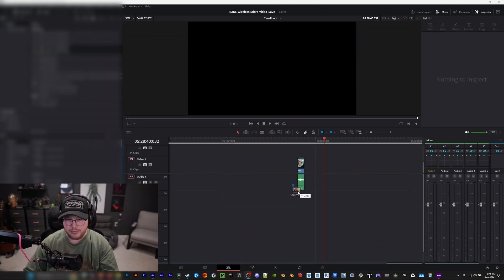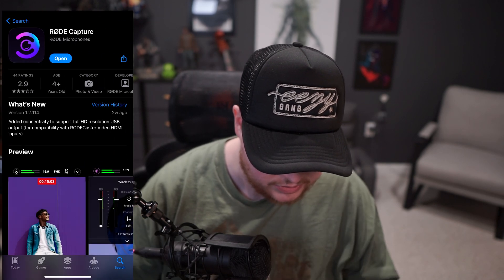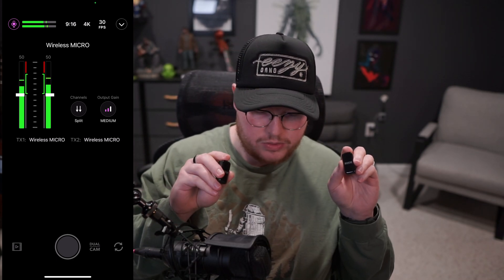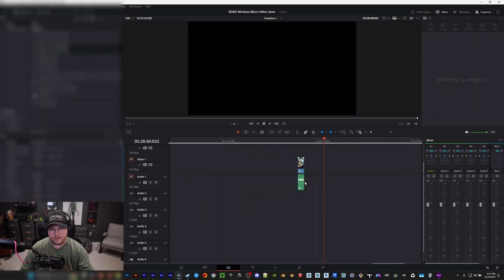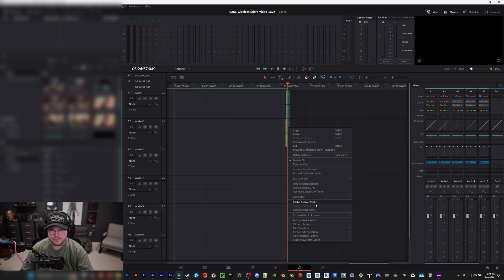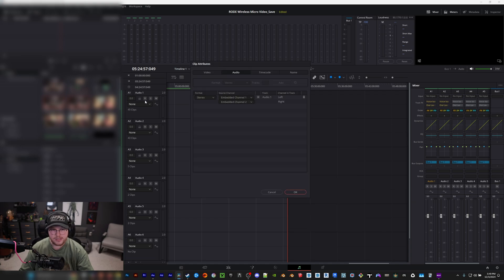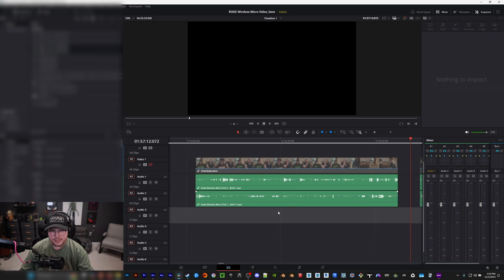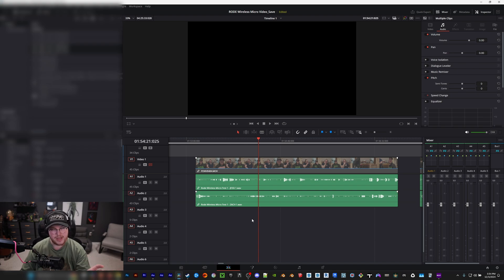How to Record & Edit Split Audio Tracks Using the RODE Wireless Micro in DaVinci Resolve - Tutorial